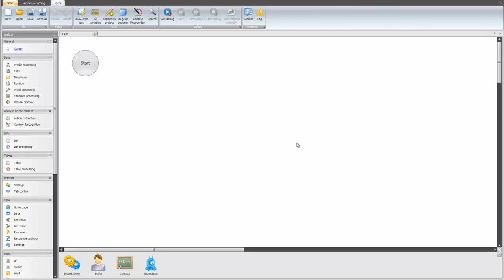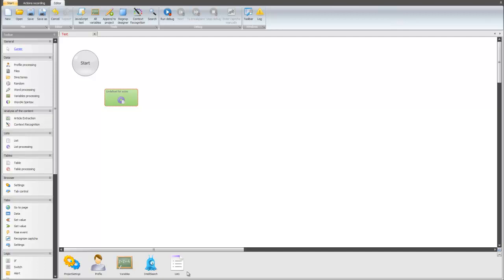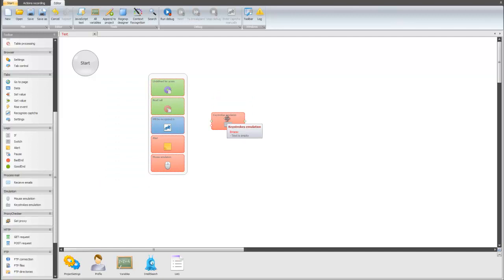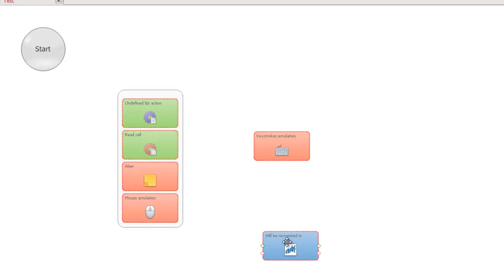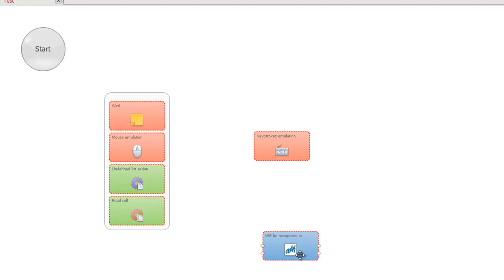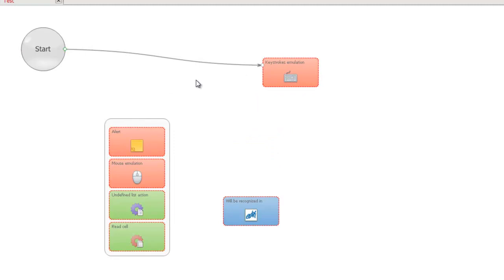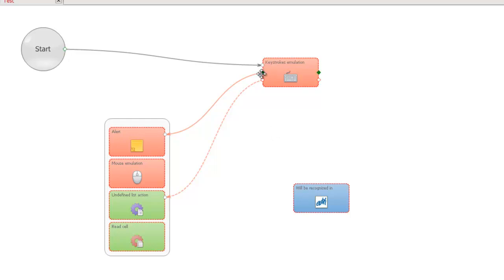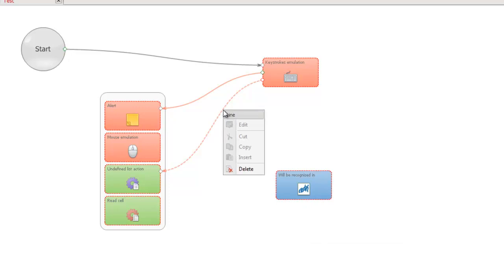ProjectMaker. Editor. Actions, groups